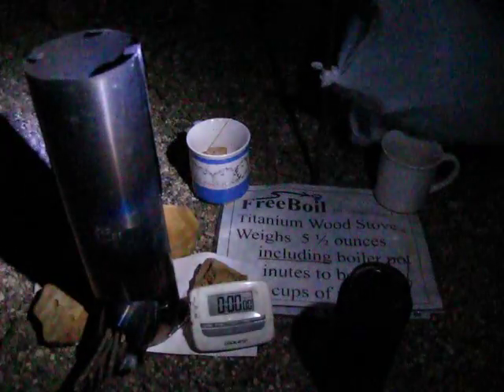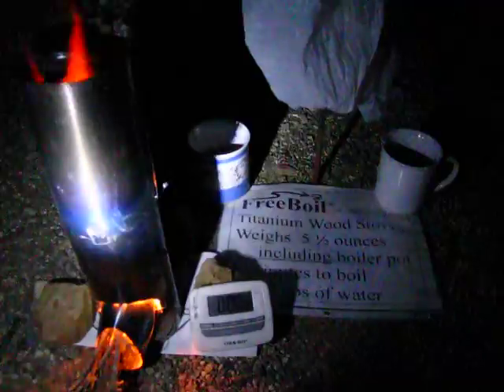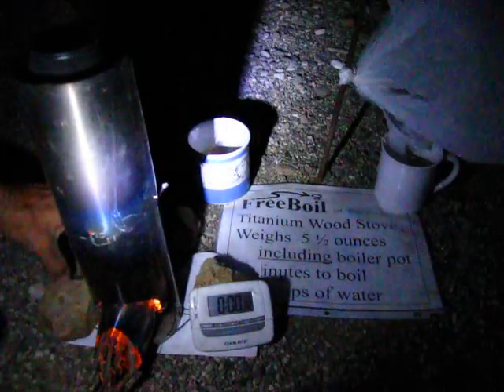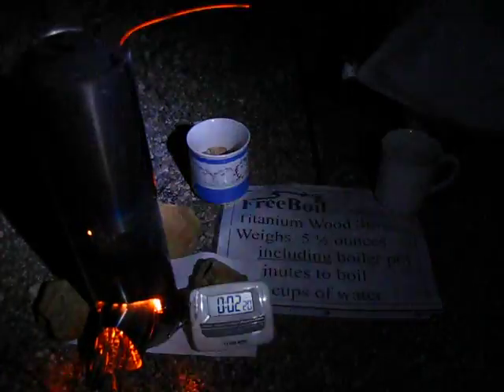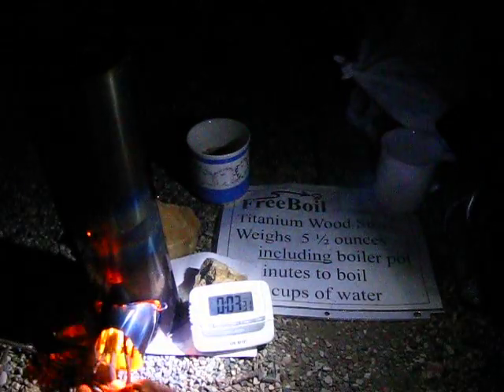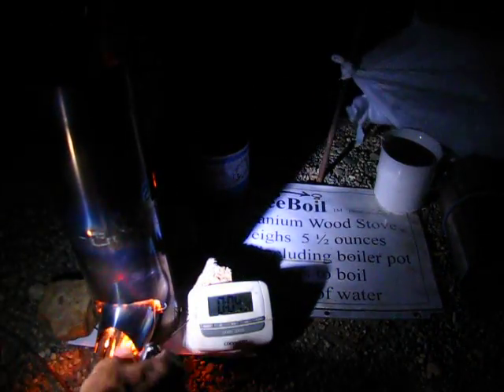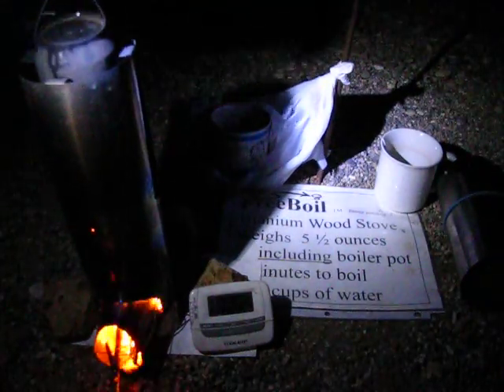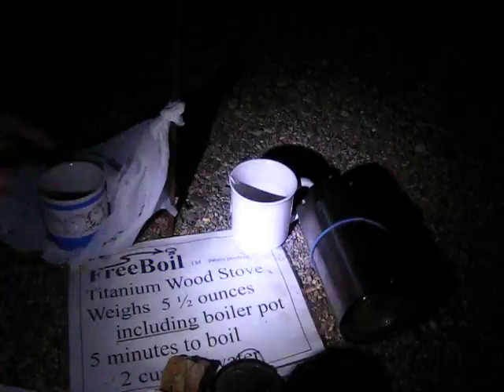FreeBoil (part 4 of 4) Titanium Wood Stove -- Windy Night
FreeBoil -- trademark, brand name, patent pending

Titanium Wood Stove for Backpacking, Emergency and Survival

Optimized to boil 2 cups of water in average of 5 minutes using 2 ounces of wooden twigs.

Weighs 5.5 ounces including 0.5 ounce boiler pot which is a 16 ounce capacity aluminum beverage can.

When packed for travel measures 3.75" diameter X 7.00 " tall.

The stove base inner and outer surfaces are titanium with 3/8" thick insulation on side wall and 1/2 thick on bottom.

Extremely wind resistant with boiler pot inside chimney and enclosed, insulated combustion chamber.

Safe -- with internal spark arrestor screen + enclosed combustion chamber + raised & insulated bottom + fold down stabilizer rods

Clean -- handling and storage of sooty boiler pot.

Quick -- to setup, start and take down -- less than 1 minute each.